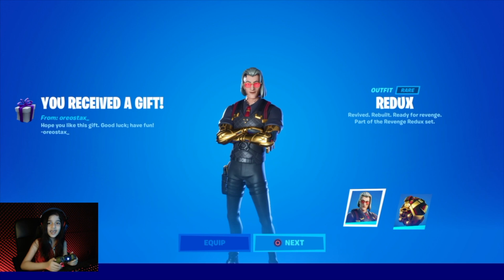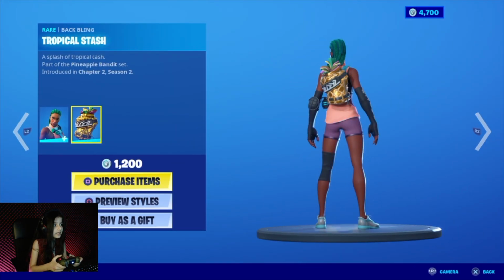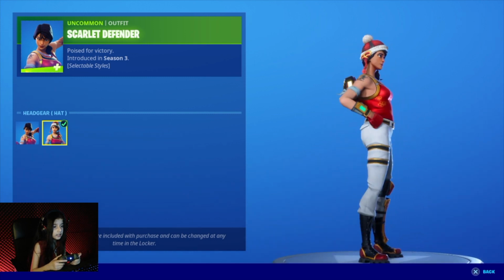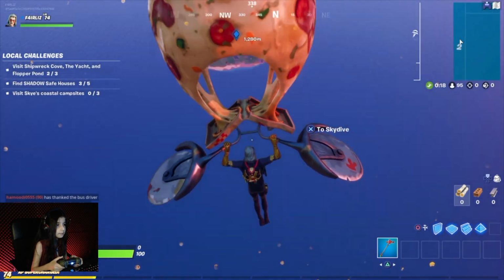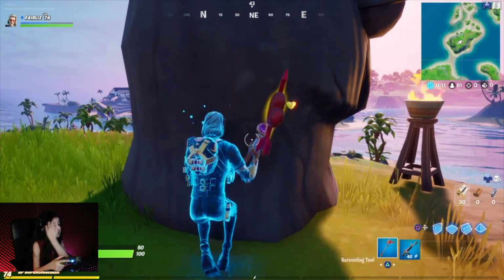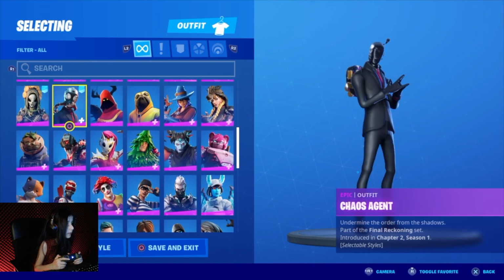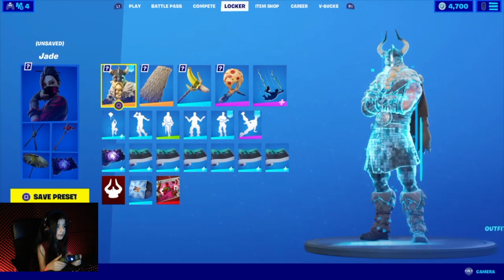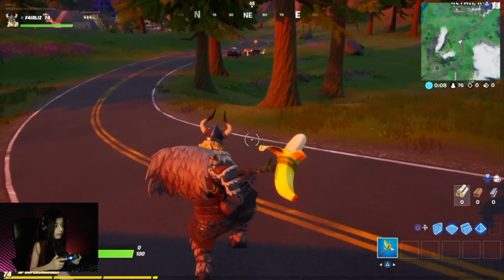NEW* Fortnite Item Shop [8/4/2020] MAGNUS, ZINA, TOMATOHEAD, EXTRA CHEESE ******GIVEAWAY*******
Fortnite Item Shop right now on April 8th, 2020.
Featured Items include: Magnus, Tomatohead, Extra Cheese, Firewalker, Zina, Forebearer, Night Slicer, Axeroni, Wiggle, Knee Slapper, Double Up, Scarlet Defender & Pina Clobber

⭐️Be The Lucky One To WIN The Best Outfit From Fortnite Item Shop. ⭐️

❗️DON'T FORGET TO LEAVE YOUR EPIC USERNAME ON APRIL 5TH, 2020 VIDEO.